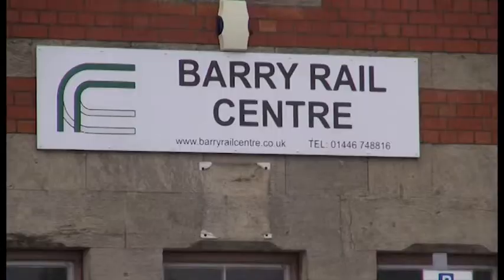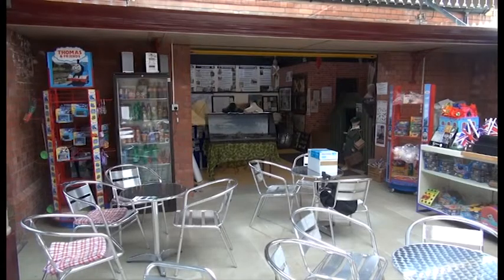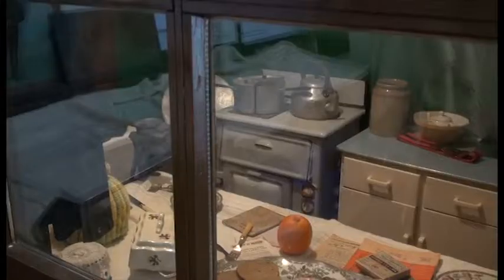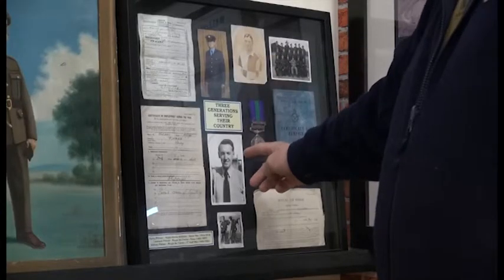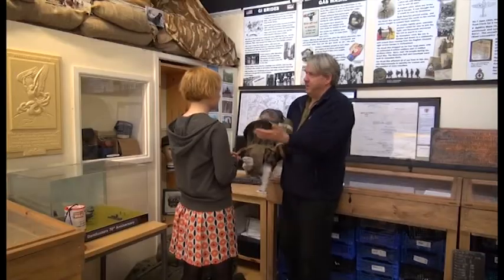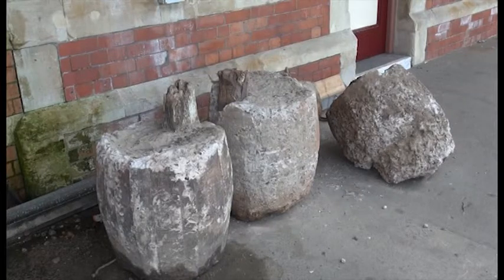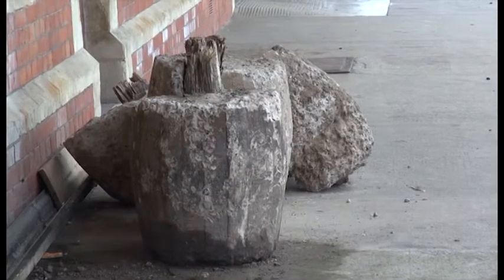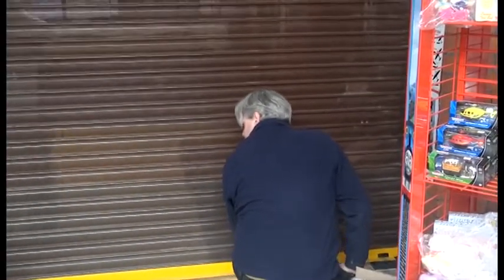Barry at War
We took a trip down to Barry Island to find out about Barry at War.